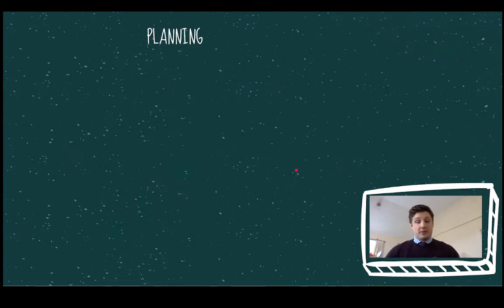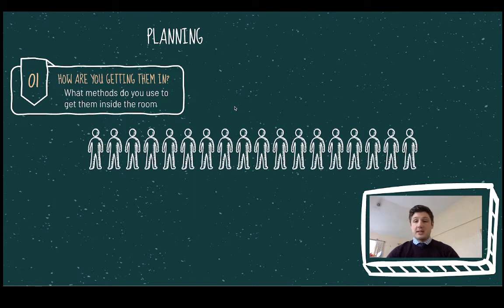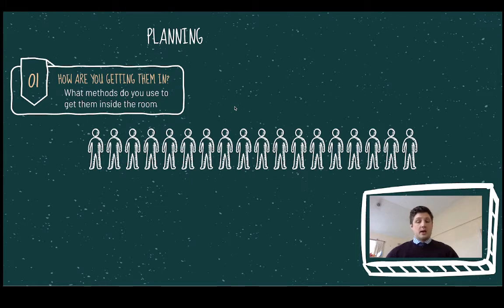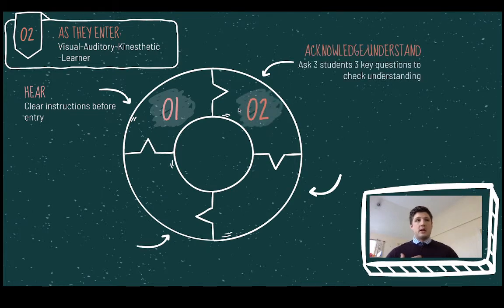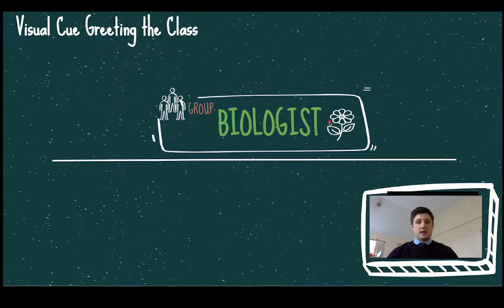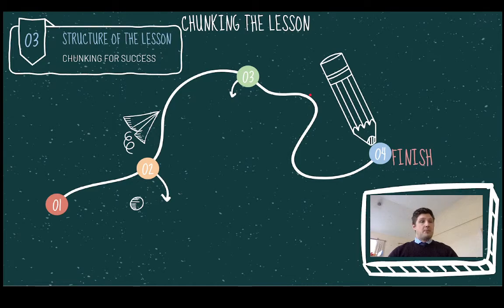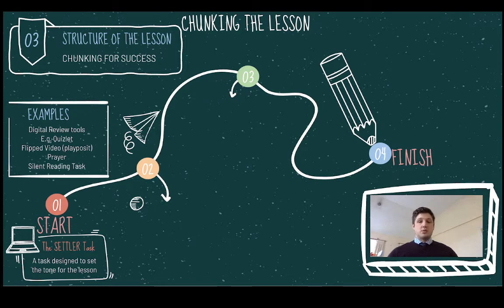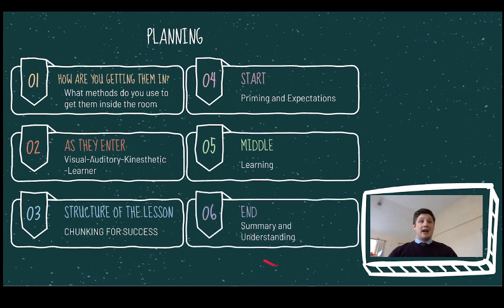Teaching 101: Structure and Routines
In this first video I give a broad overview around structure and routines that have been fundemental in creating a culture of learning in my class.